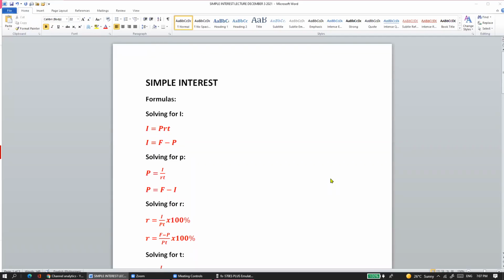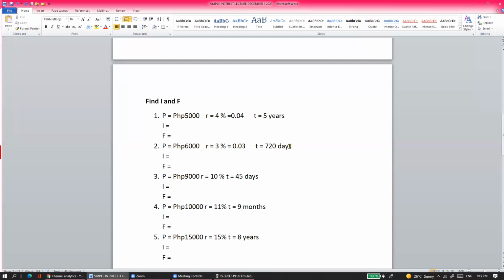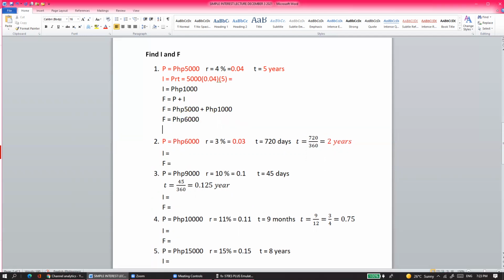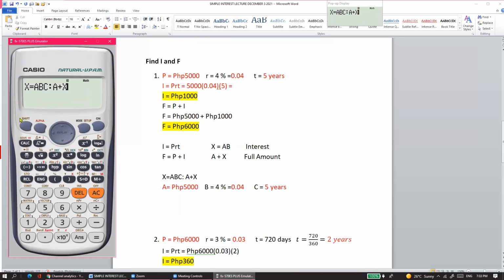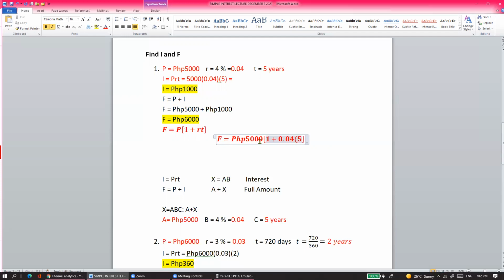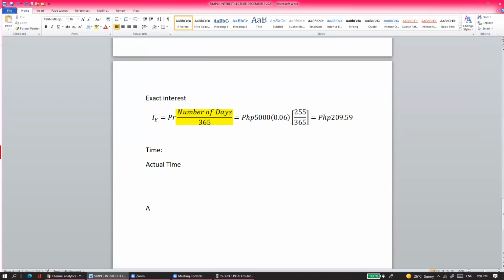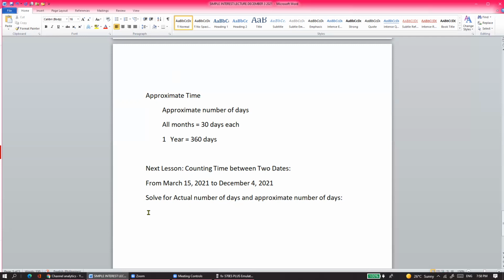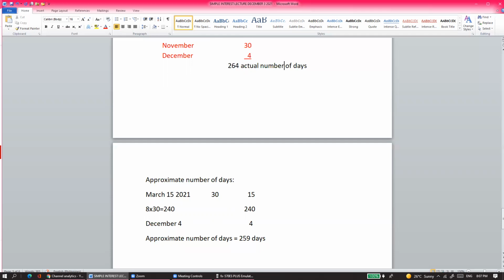SIMPLE INTEREST DISCUSSIONS WITH MY UNIVERSITY OF THE EAST STUDENT CLIENT DECEMBER 4 2021